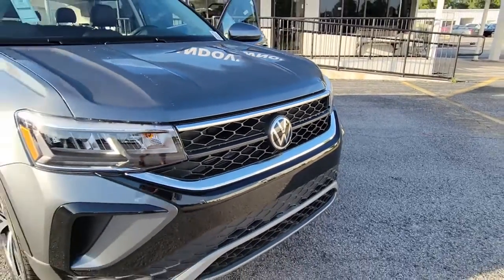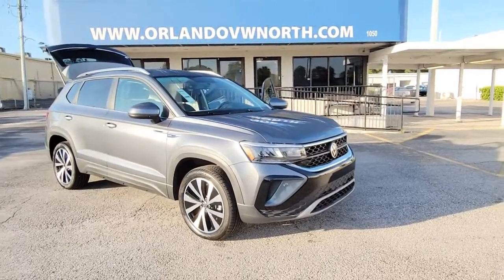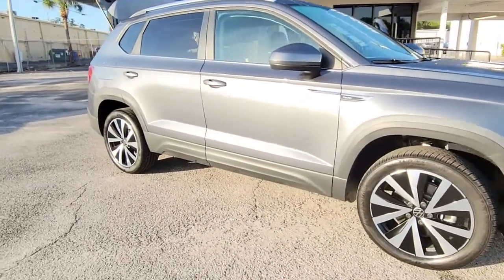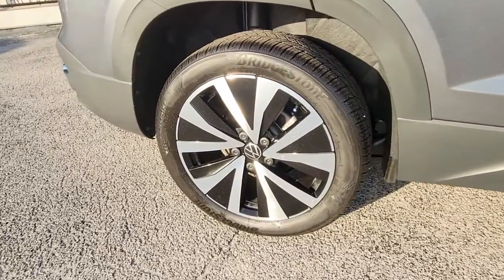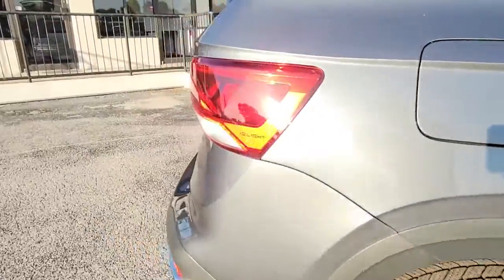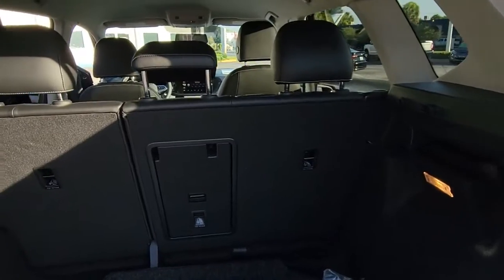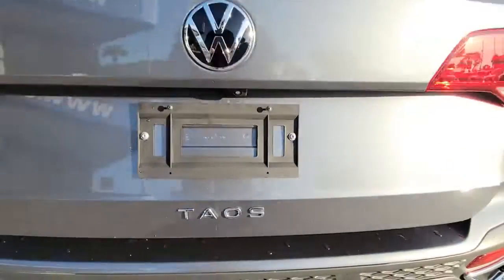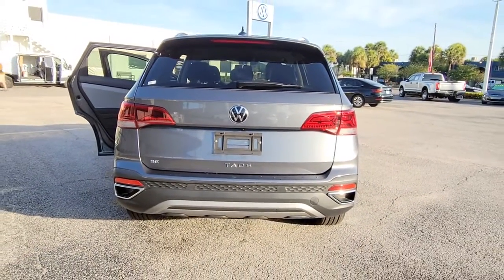2022 Volkswagen Taos Orlando, Sanford, Kissimmee, Clermont, Winter Park, FL 20624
Platinum Gray Metallic New 2022 Volkswagen Taos available in Orlando, Florida at Orlando VW North. Servicing the Sanford, Kissimmee, Clermont, Winter Park, FL area.

Gray 2022 Volkswagen Taos 1.5T SE FWD 8-Speed Automatic with Tiptronic 1.5L I4 Turbocharged DOHC 16V LEV3-SULEV30 158hp **BACKUP CAMERA**, **BLUETOOTH**.Recent Arrival! 28/36 City/Highway MPG